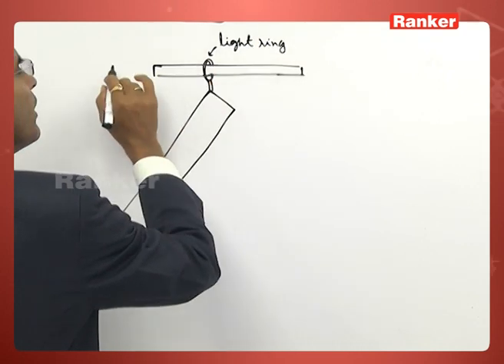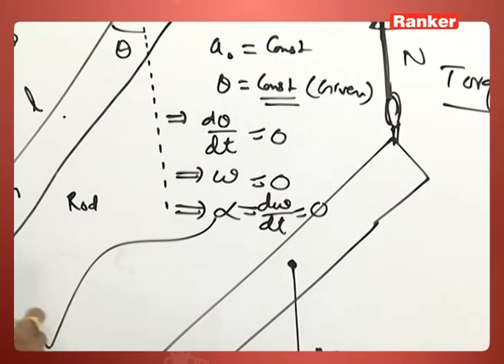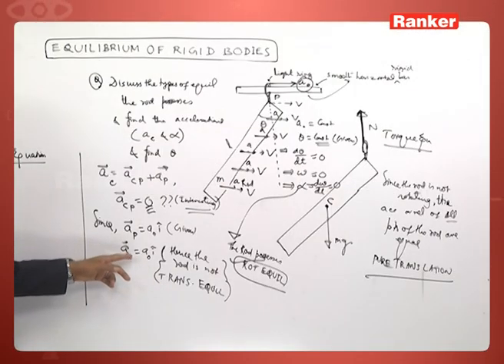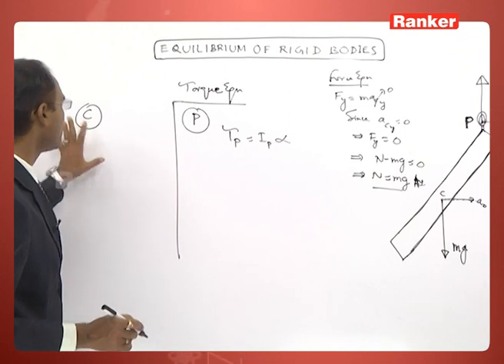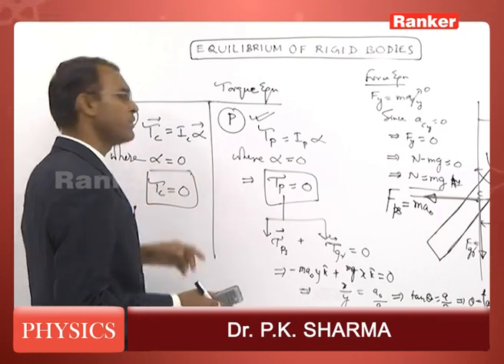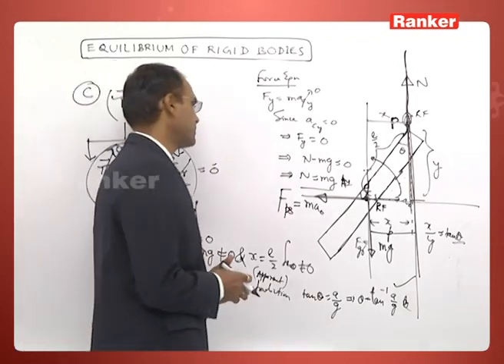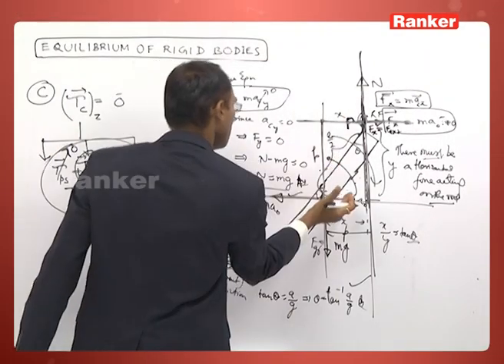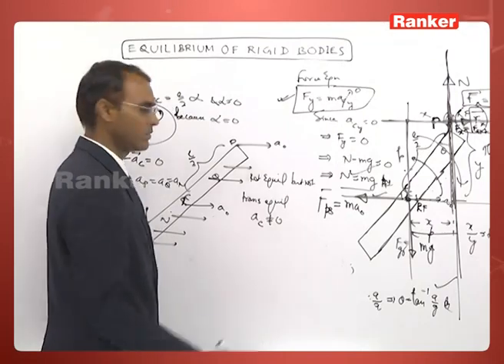Equilibrium of Rigid Bodies | Statics and Dynamic of Rigid Bodies| Physics Part 02 | Dr. P. K Sharma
This lecture video deals primarily with Equilibrium of Rigid Bodies in Statics and Dynamic of Rigid Bodies  which is briefly explained by Dr. P. K Sharma Sir.